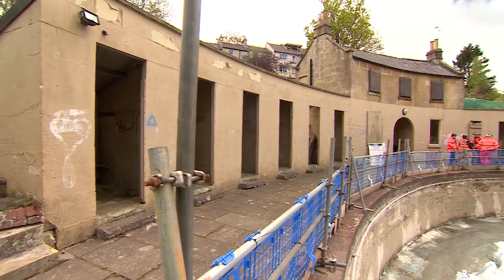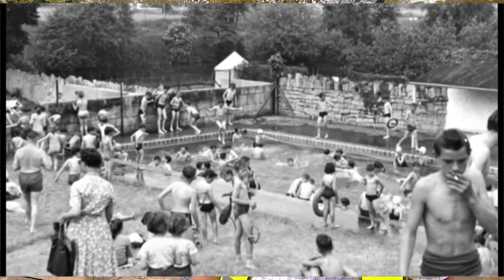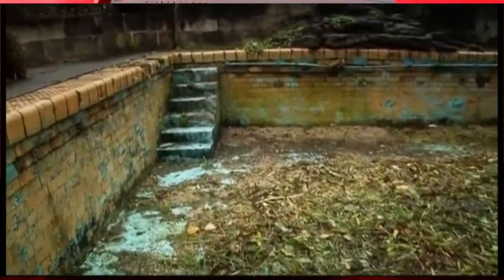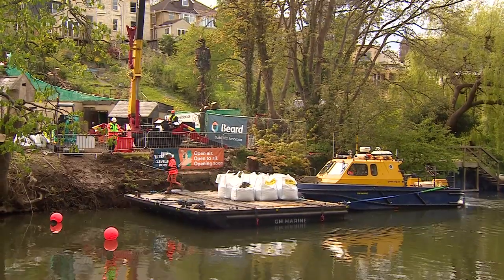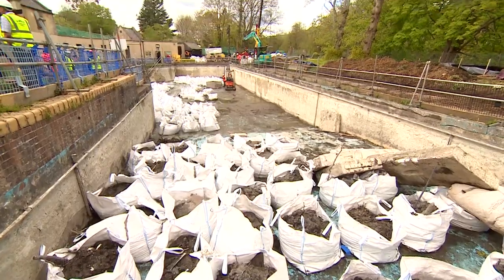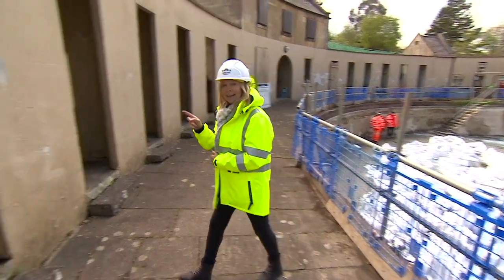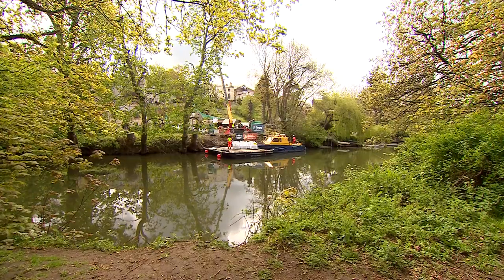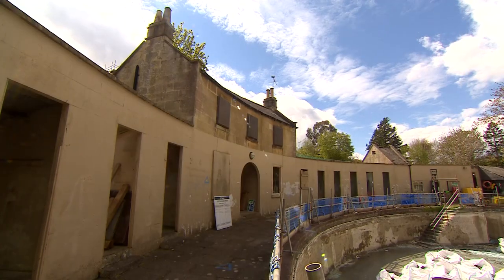Cleveland Pools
The regeneration of the 200 year old pools begins